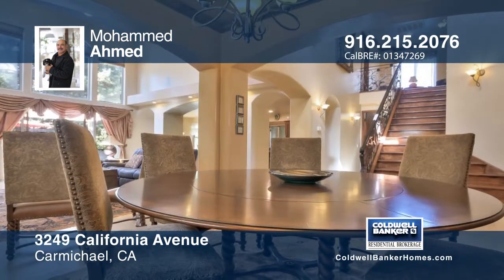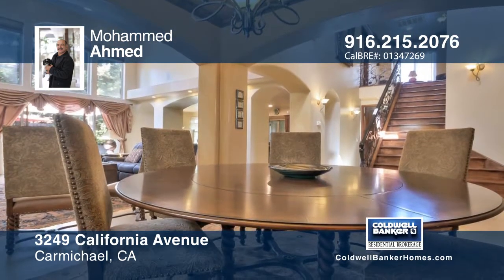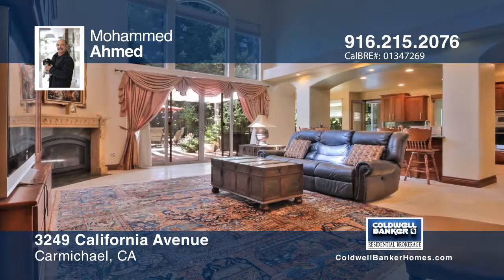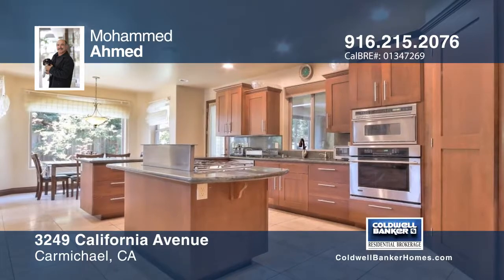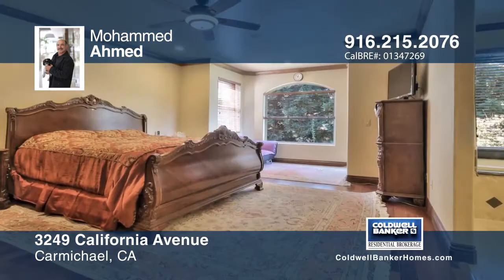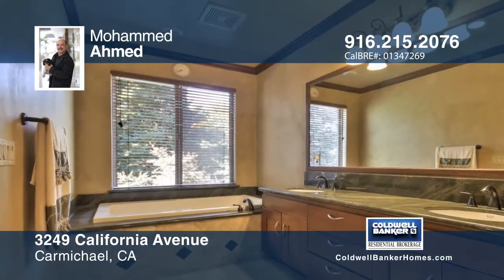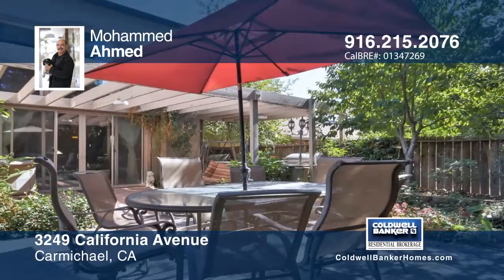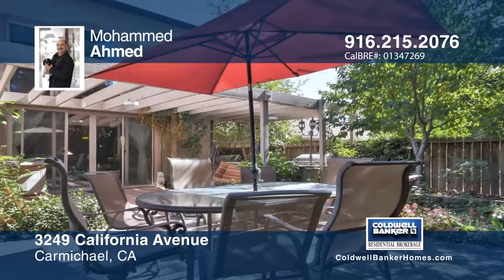3249 California Avenue Carmichael, CA Homes for Sale | MLS# 17063784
3249 California Avenue, Carmichael, CA

This beautiful four bedroom, three bath, Mediterranean/Spanish-style home was thoughtfully built. You will find granite throughout the house and details such as a high ceiling in the living room. It features an upstairs master suite with a spacious walk-in closet. There is a game room, two offices and a three-car garage.